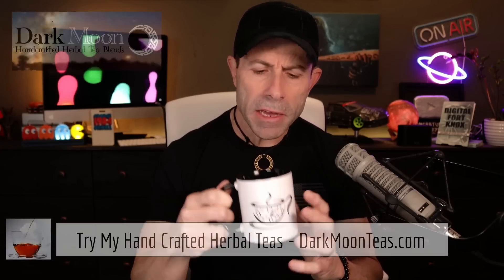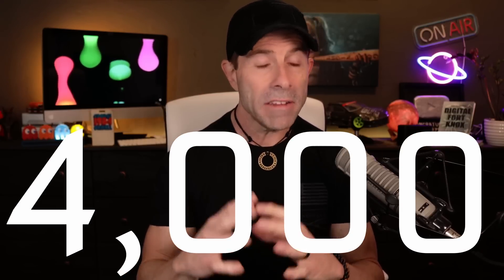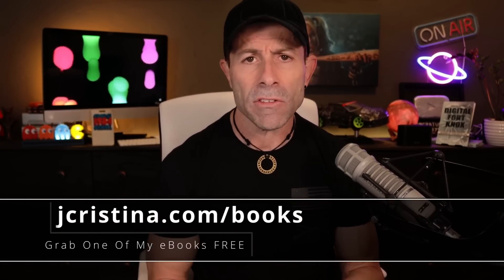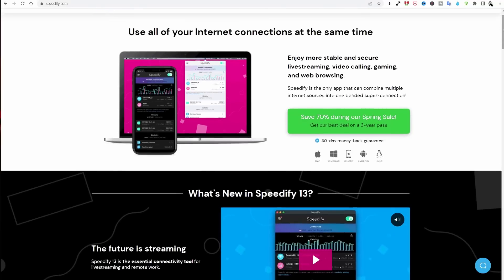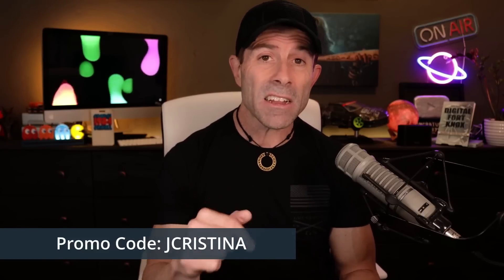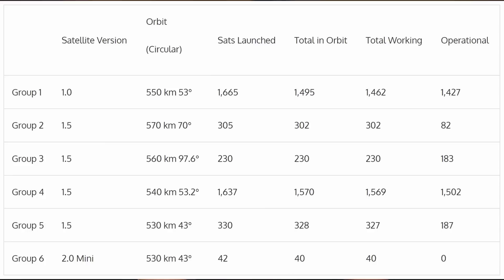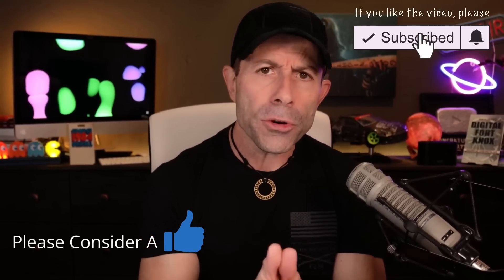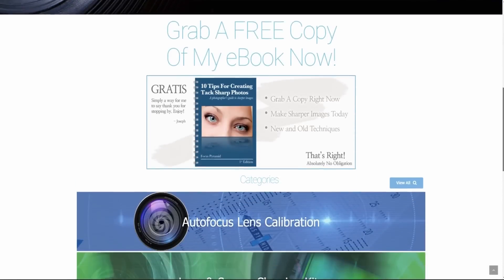Starlink Internet Will NOT Get Faster Until This Happens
Today we look at one of the driving factors behind Starlink Internet becoming faster, more reliable, and open to more potential customers.

Also, consider donating during the May 3,000 pushup challenge to benefit the St. Jude Children's Research Hospital which not only saves children's lives daily but does it 100% FREE OF CHARGE to the parents with a sick child.

My goal is to raise $1 per pushup, $3000 by the end of May. Youtube will pick up the cost of administrative and transfer fees so every single penny of the proceeds goes directly to St. Jude!